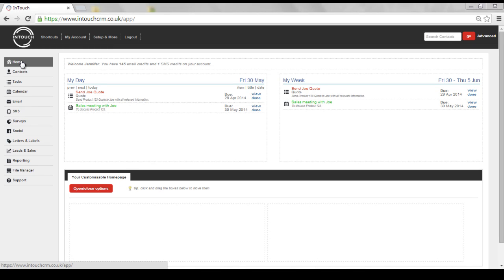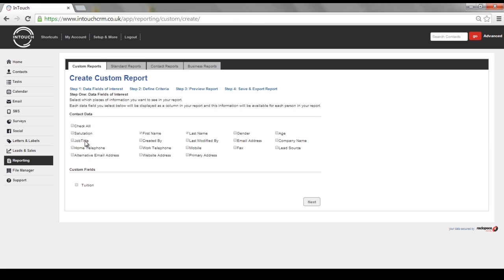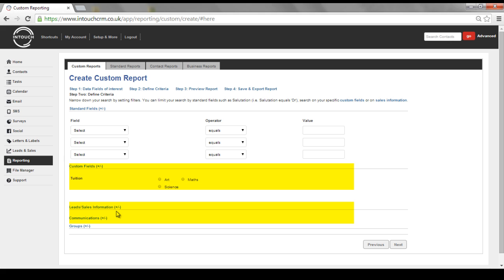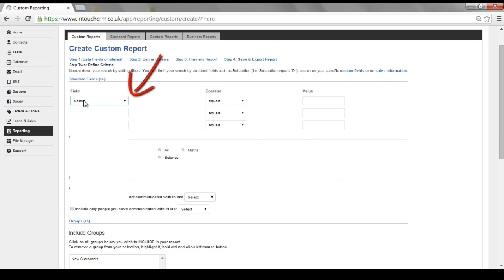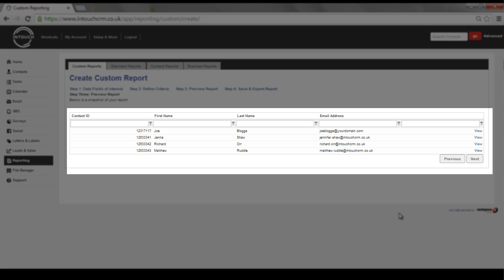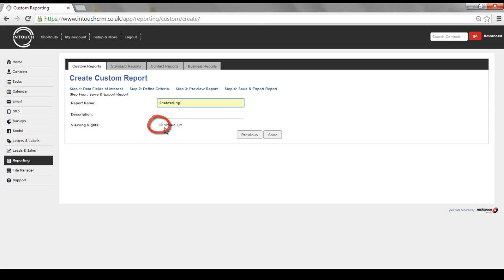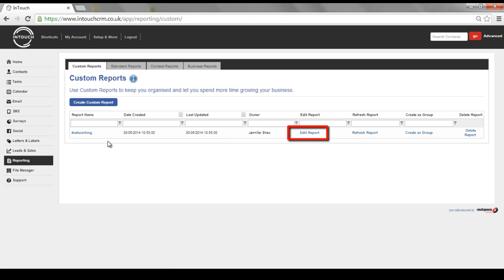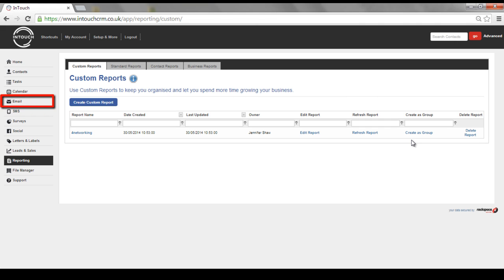How to run a Custom Report on InTouch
Segmenting your data is key to good marketing techniques. This video shows you how to run a custom report.